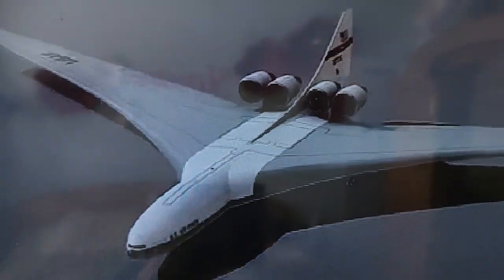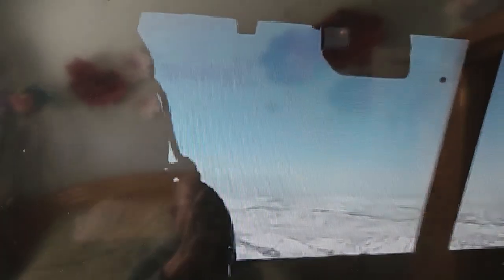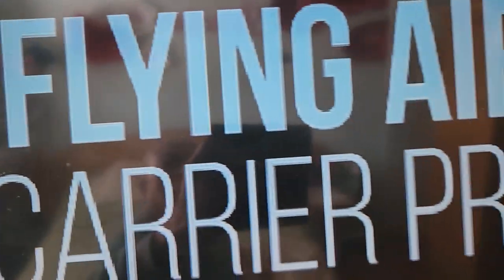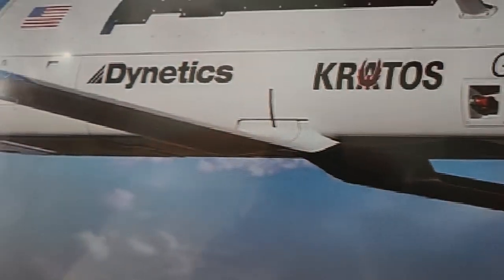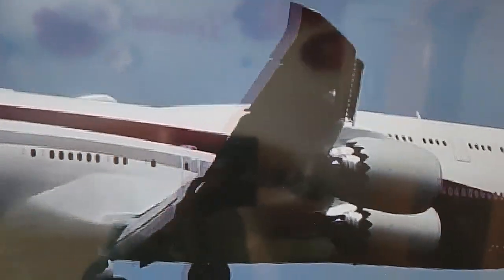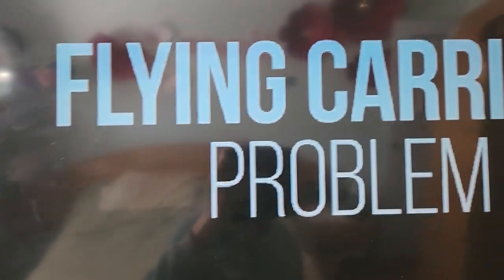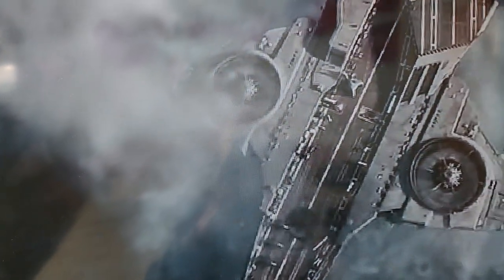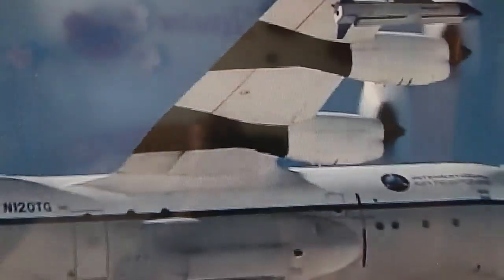#221 - THE FLYING AIRCRAFT CARRIER